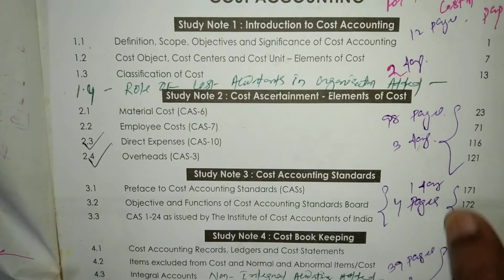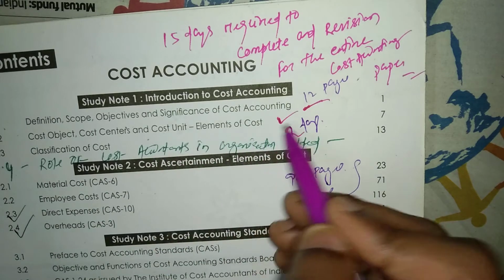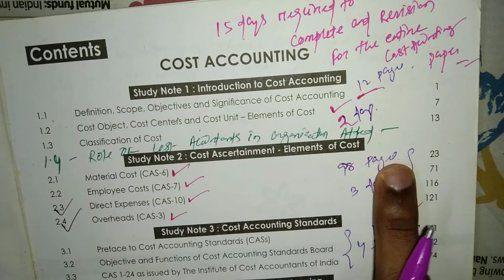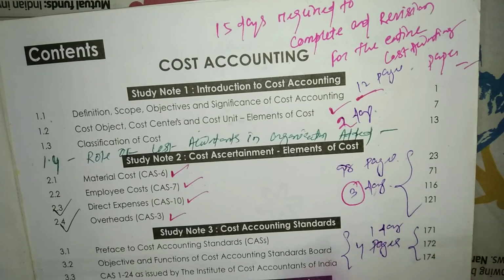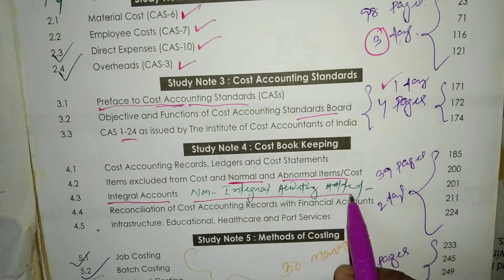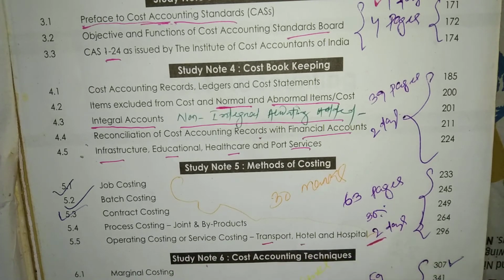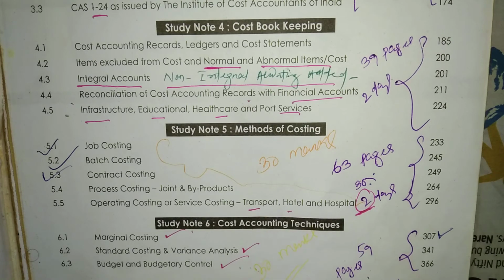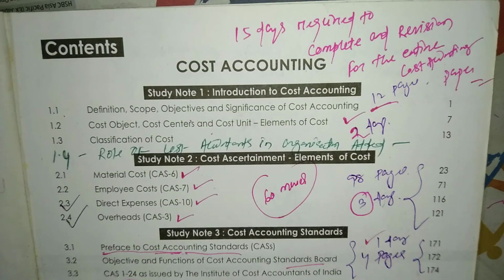👉Cost Accounting Revision Strategy For Dec 2020 Exams✍️🙏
Hello and Welcome every one to my YouTube Channel .
So in this video i have  shared my opinion regarding how to revise Cost Accounting entire paper within 15 days for  CMA December 2020 Intermediate Examinations.